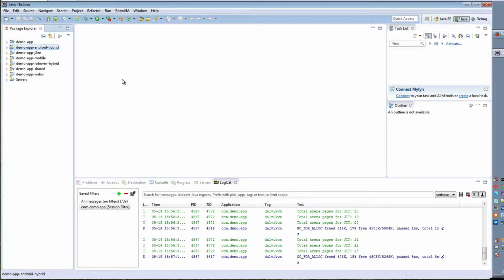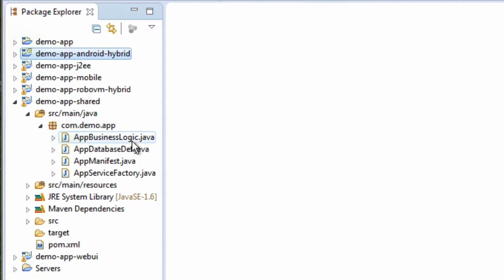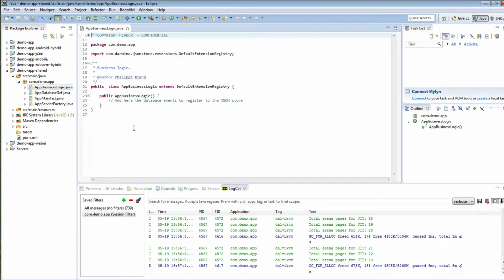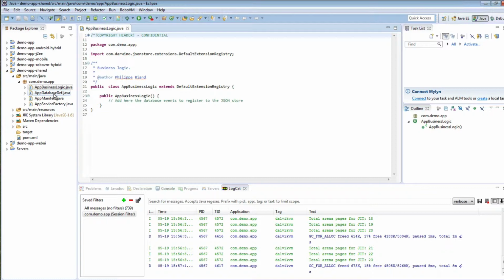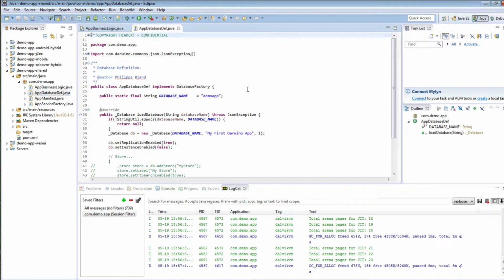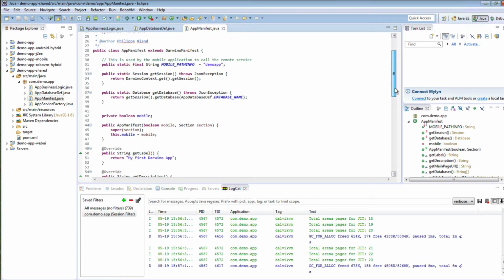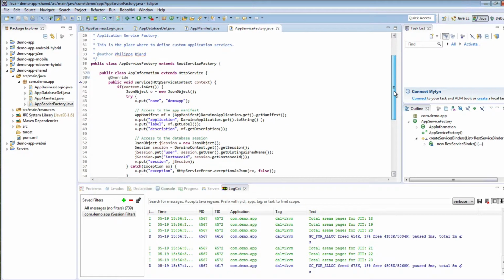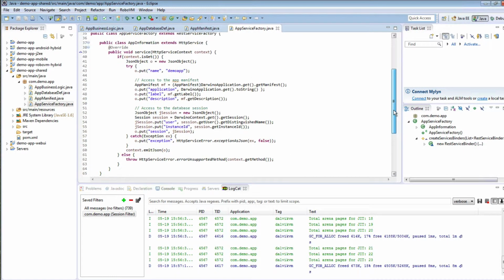Creating a Darwino Application - Part 3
Part 3 - The Shared Directory
After using the New Darwin Application Wizard, the shared directory houses all of the core components of your application. They are described on this video.